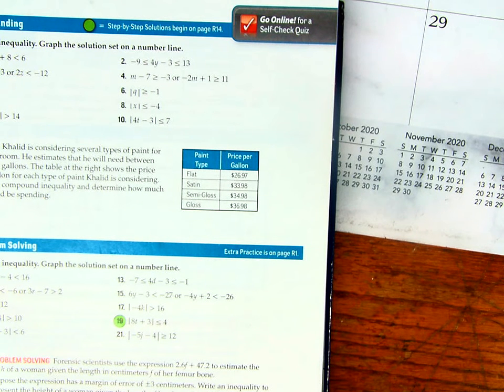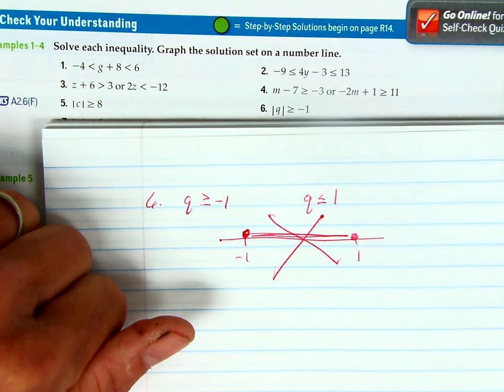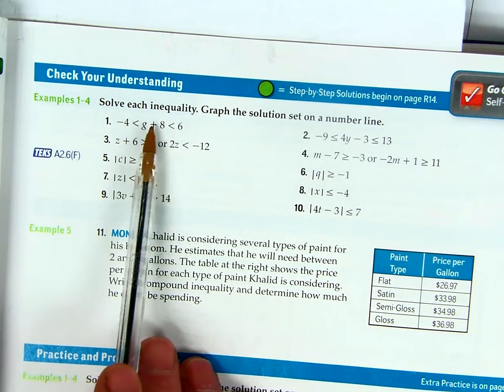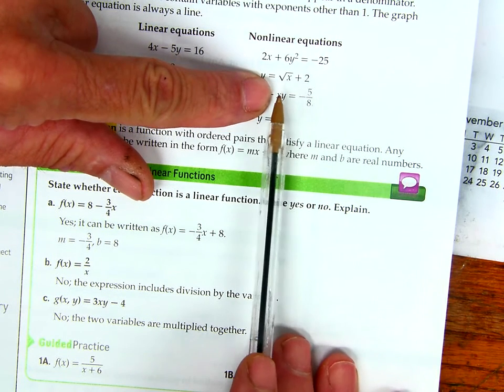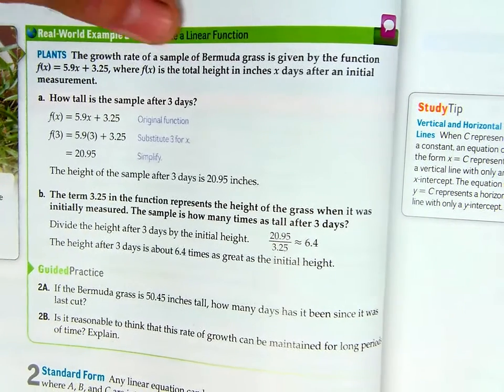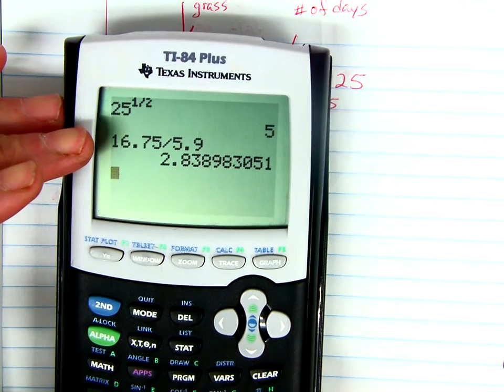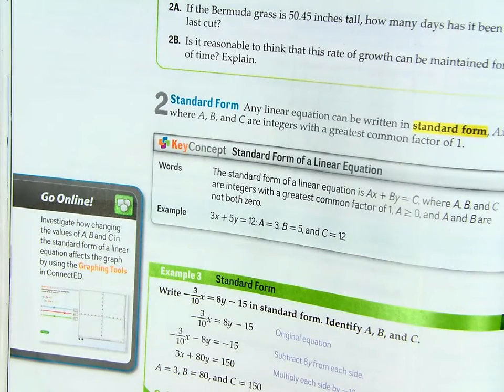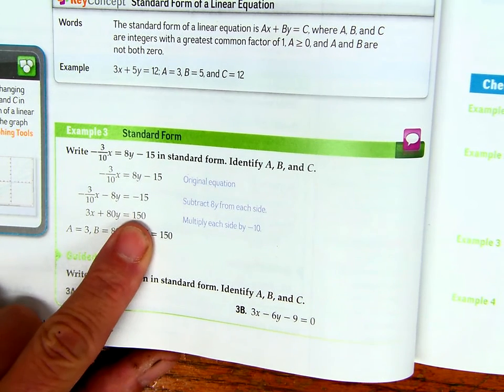Alg2 9 14